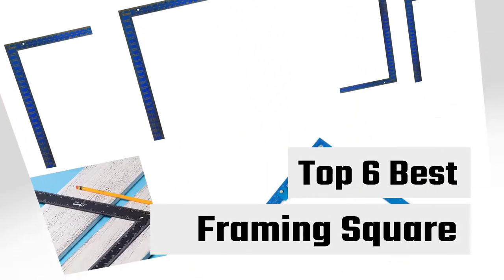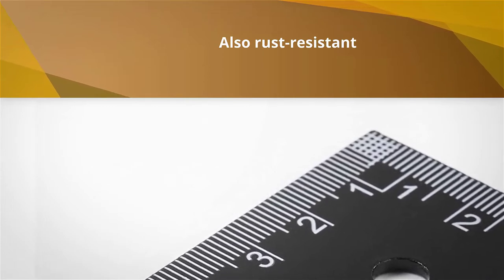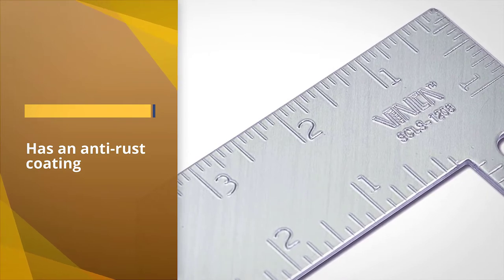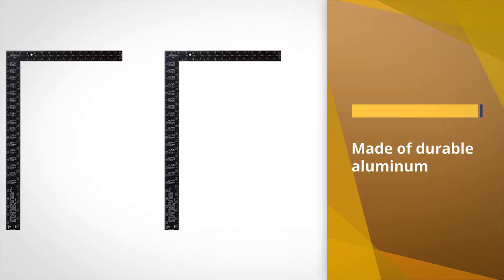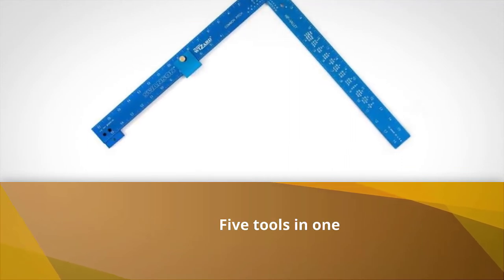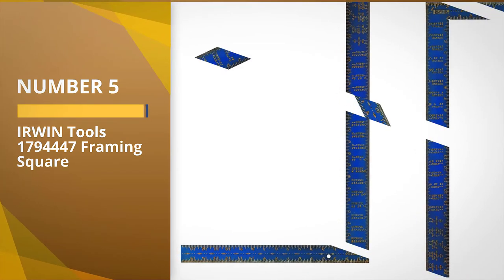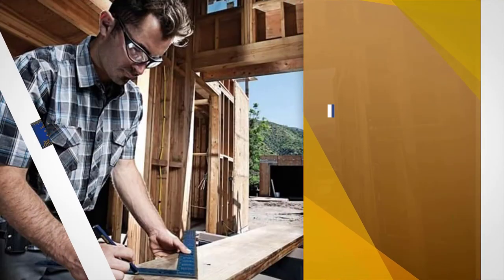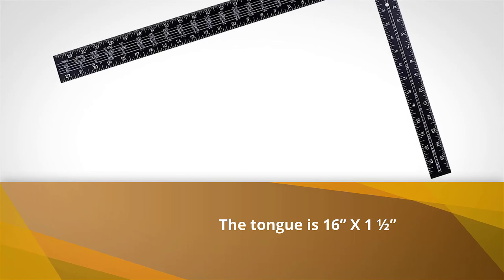Top 6 Best Framing Square For Stairs/Rafters/Steps/Angles/Roof Pitch & Foot [Review 2023]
Best Framing Square featured in this Video:
00:10 . Top 6 Best Framing Square
00:24 . 1. Mr. Pen Carpenter Framing Square
01:11 . 2. VINCA SCLS-2416 Carpenter L Framing Square
02:00 . 3. Johnson Level & Tool CS5 Framing Square
02:49 . 4. Swanson Tool Co T001WZ Framing Square
03:36 . 5. IRWIN Tools 1794447 Framing Square
04:25 . 6. POWERTEC 80008 Framing Square

What Is the best framing square?
A framing square, also known as a steel square or a carpenter's square, is a type of tool perhaps most commonly used by carpenters, general contractors, masonry contractors, and do-it-yourselfers to create clean angles and to accurately measure joints, joists, and planes. Despite its name, the tool is in most cases actually shaped like an L instead of a square, though it is used in many framing projects — from framing photos and artwork to actually providing framing structure for buildings. The tool’s main advantage is its ability to identify clean and even angles.

What is the best framing square to buy?
If you are looking for the best framing square, then you are in the right place. The Home Genie team tries to collect as much information as possible, read lots of user-based reviews, and rank them based on quality, value for the price, the reputation of the manufacturers, etc. Please let us know if you have something in your mind in the comment section.

best_framing_square, # IRWIN_Tools_Framing_Square, POWERTEC_Framing_Square.